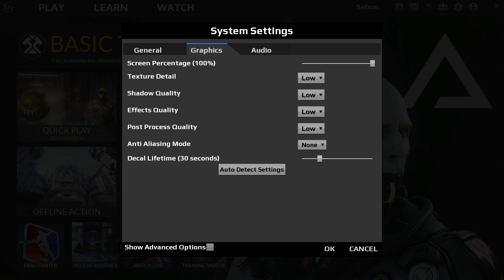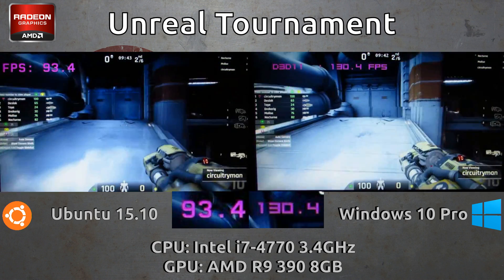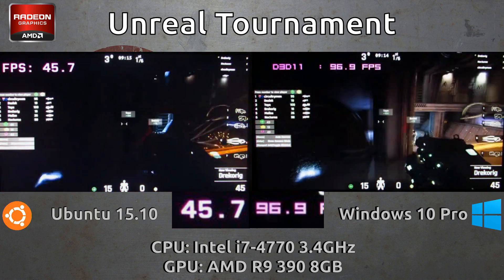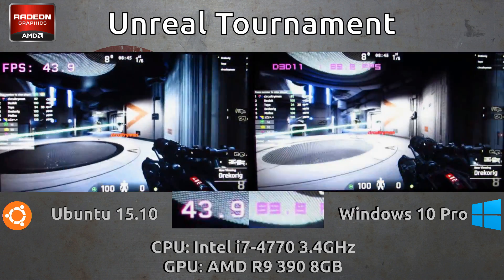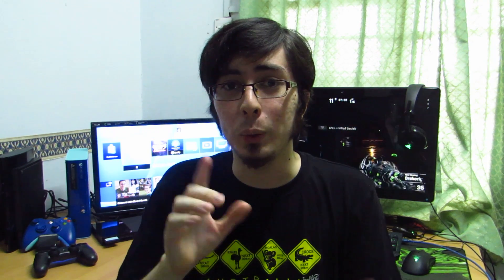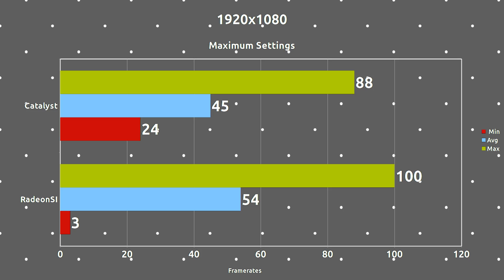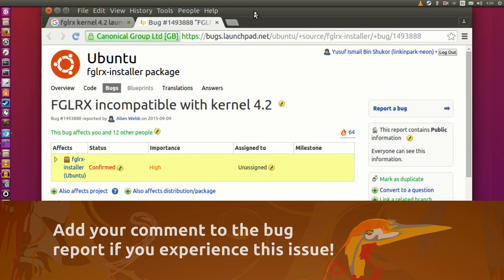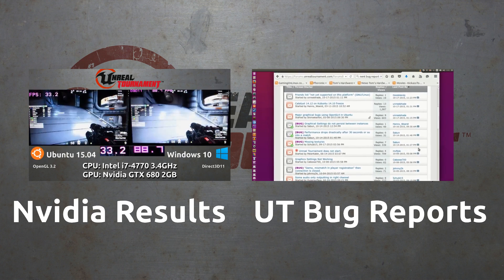Ubuntu 15.10 VS Windows 10 : Unreal Tournament Benchmark on an AMD R9 390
This video's focus for the benchmark and analysis are solely on the performance of the native versions of Unreal Tournament on Ubuntu and Windows.

Windows 10 Pro with Catalyst 15.10 Beta
Ubuntu 15.04 with RadeonSI Mesa 11.1

Timeline:
1. Intro  0:00
2. Benchmark Results 0:35
3. Side-by-side comparison 1:00
3. Summary 2:00

Unreal Tournament Bug Reports.

The graphical settings options are identical on the Windows version and the Linux version, so each test was reproducible on each system exactly.

On Ubuntu, the CPU governor is set to Performance. For Windows, it is set to High Performance.

Minimum settings here means everything that can be turned OFF or set to LOW was set to OFF or LOW.

Maximum settings means cranking everything ON and to the Highest setting possible, with the exception of V-Sync and Anti-Aliasing which was kept off.

I may have made mistakes, and if I have done so, please forgive me and correct me in the comments. I've tried to do this benchmark and analysis to the best of my knowledge and capabilities.

My main computer rig specs:
GPU - AMD R9 390 8GB

Video recorded using:
SimpleScreenRecorder 0.3.3
Audacity 2.0.6

Video edited using the following software:
KDENLIVE 15.08.0
GIMP 2.8.14
LibreOffice Calc

myromance123